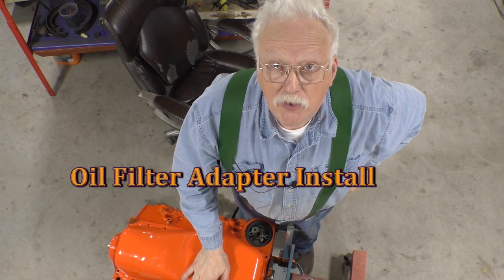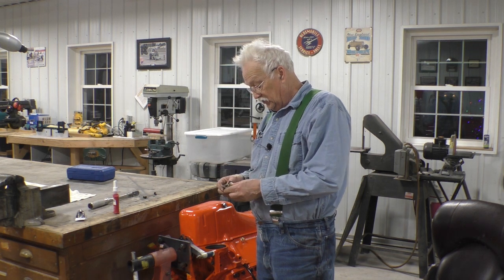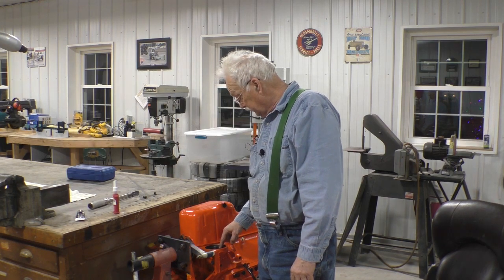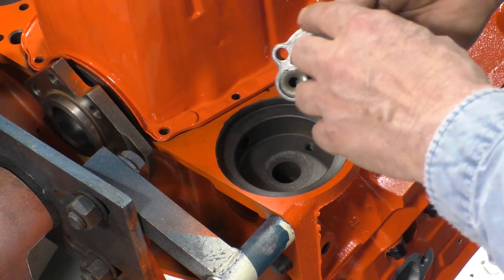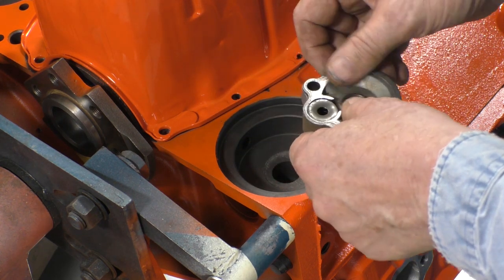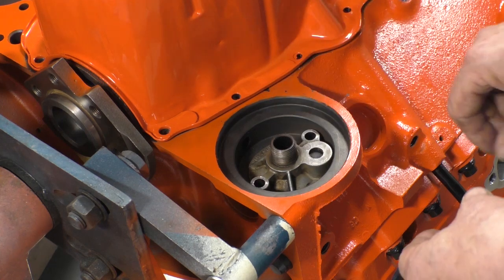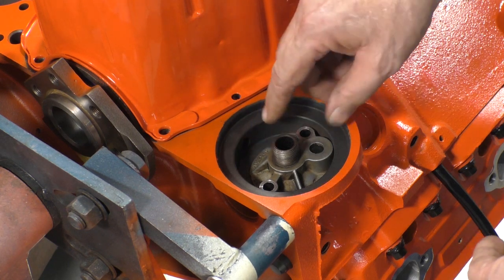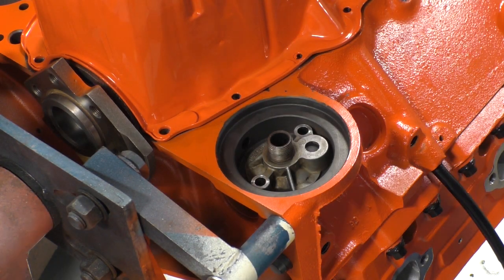SBC Oil Filter Adapter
In this video we install the oil filter adapter into the block